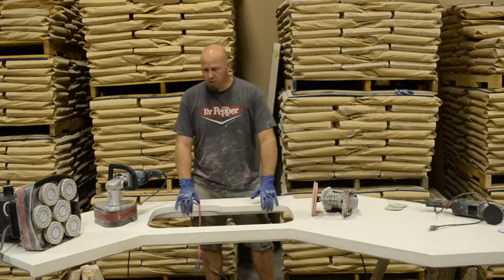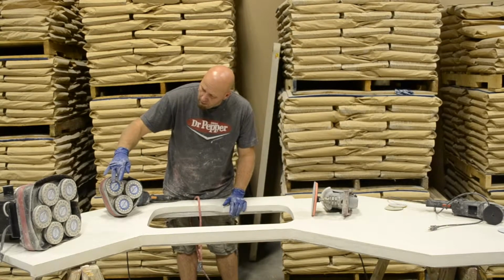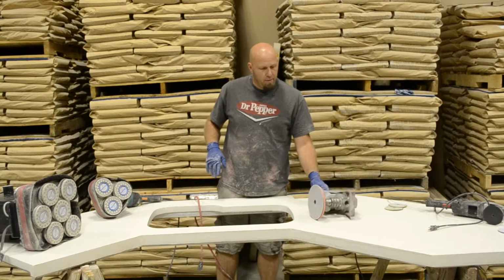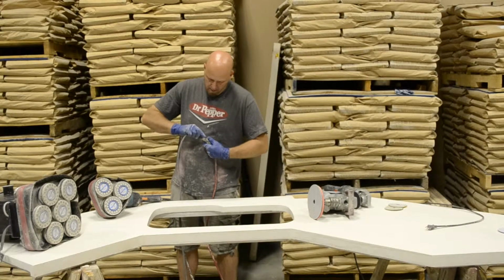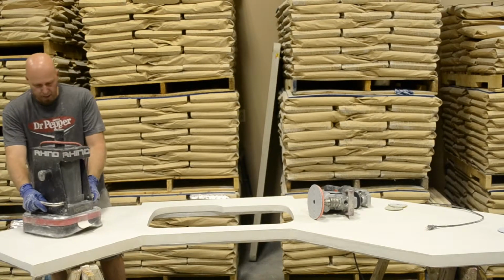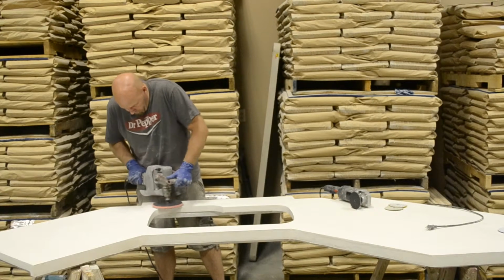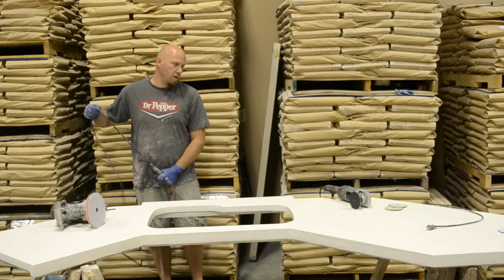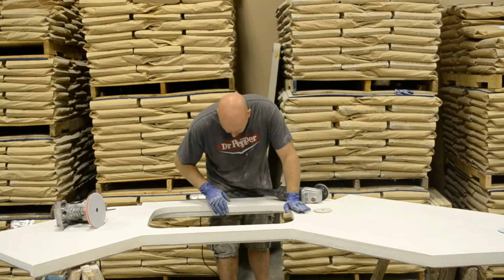Sanding Grout 26/30